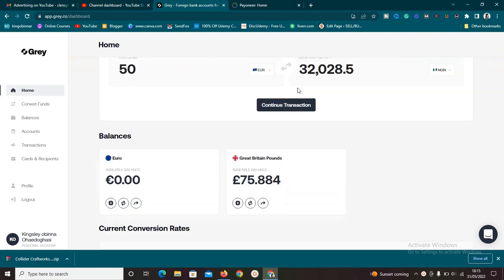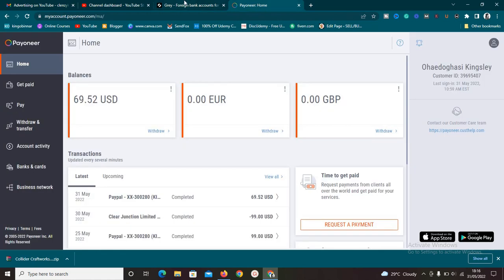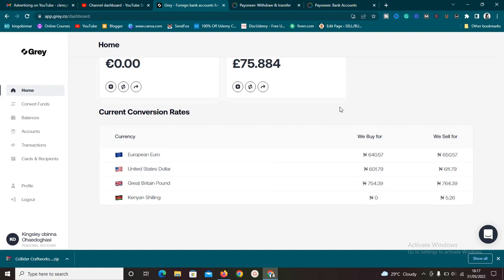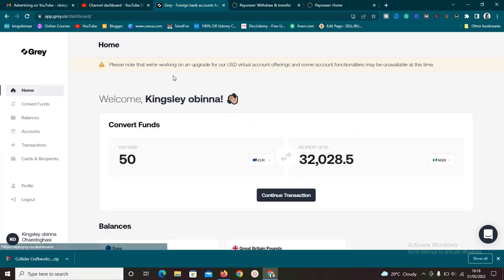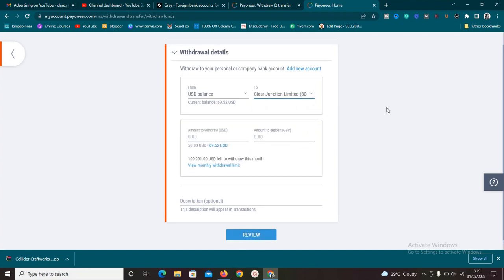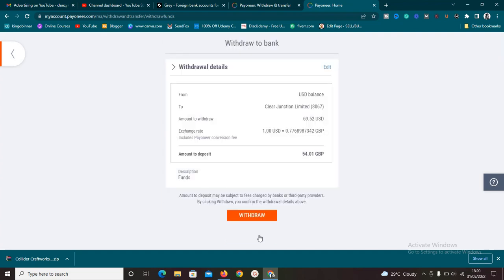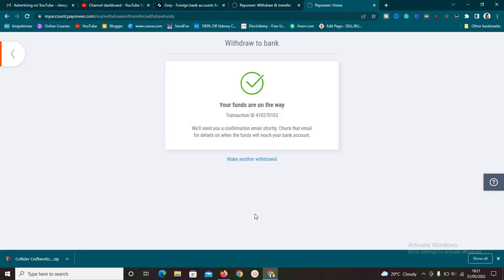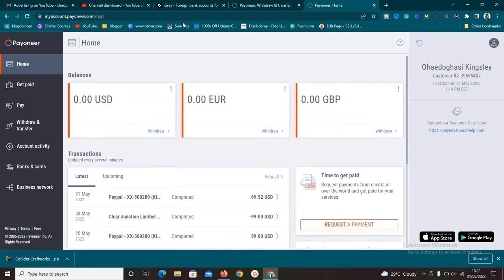Best way to withrdaw payoneer funds - Withdraw payoneer funds to grey.co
I showed you the best way to withdraw your Payoneer funds to get higher rates in this video.

Best way to withdraw Payoneer funds - Withdraw Payoneer funds to grey.co

Kind Regards,
king Obinnar